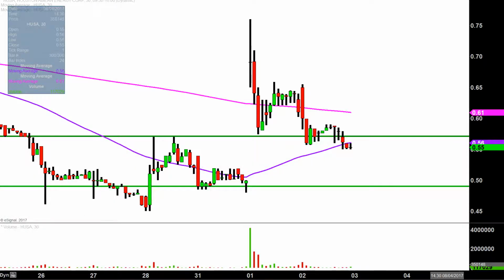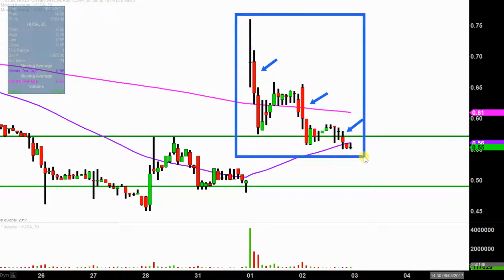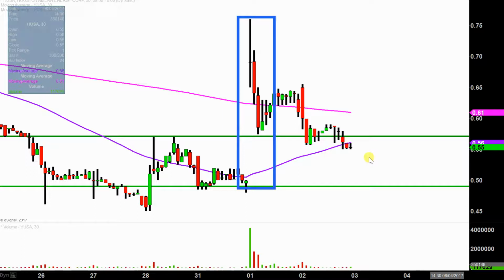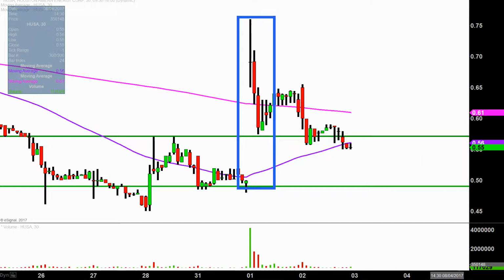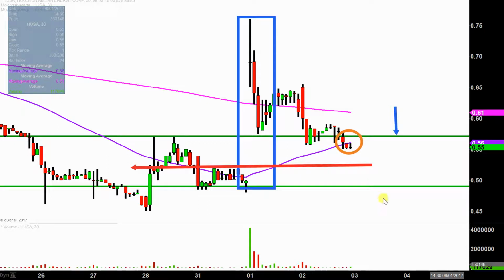Houston American Energy Corp - HUSA Stock Chart Technical Analysis for 08-02-17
Learn how to read stock charts and identify technical patterns as ClayTrader does a quick stock chart review on Houston American Energy Corp (HUSA).